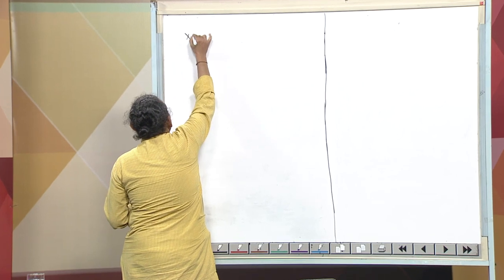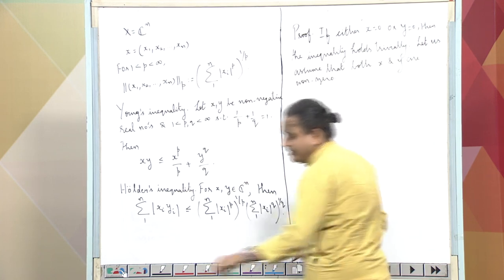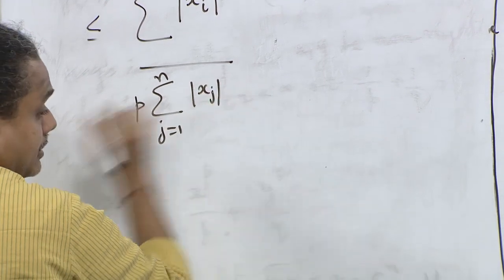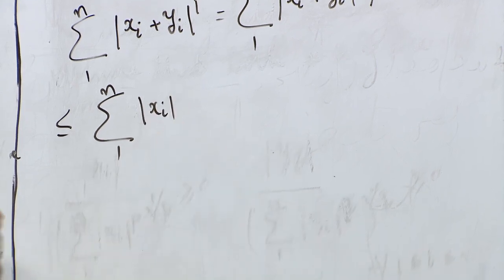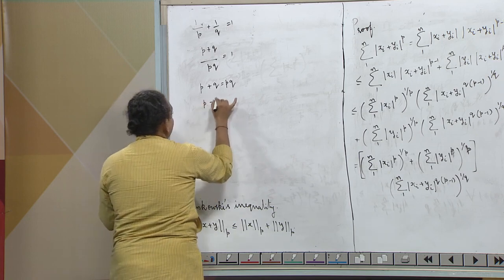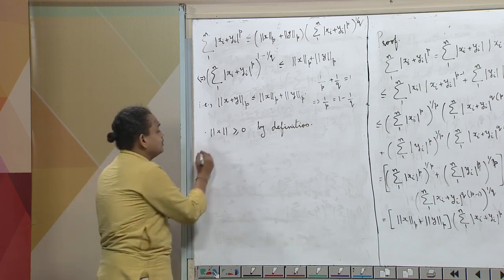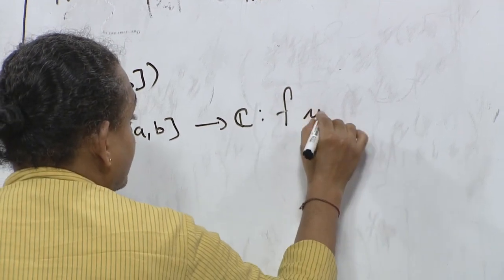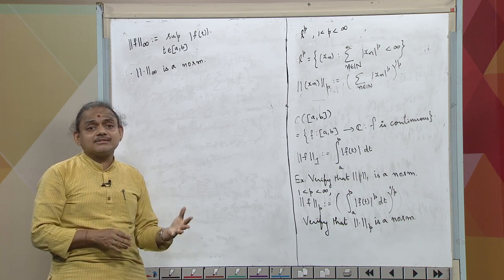IGNOU| IGNOU ONLINE CLASSES | MATHEMATICS | Normed Linear Spaces Part 2| HELP DESK | 7012461727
How to submit assignment |അസൈൻമെൻറ് സമർപ്പിക്കുന്ന വിധം